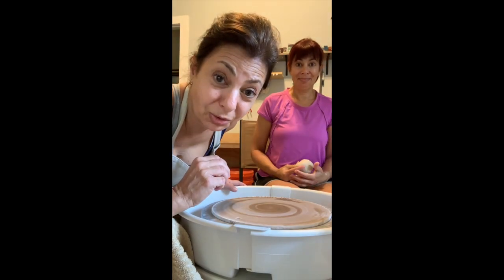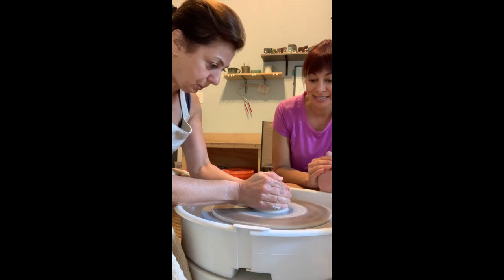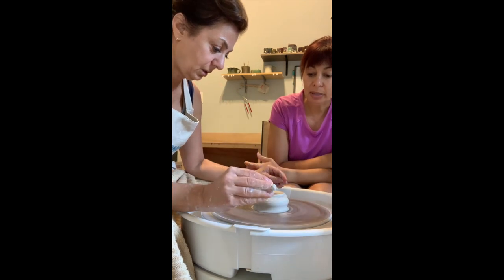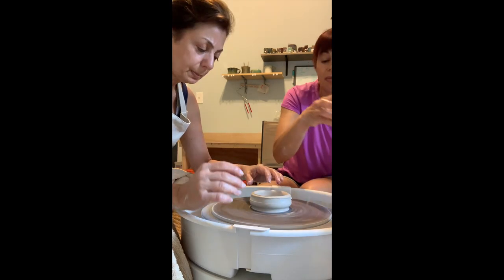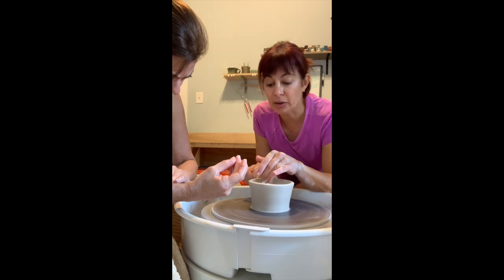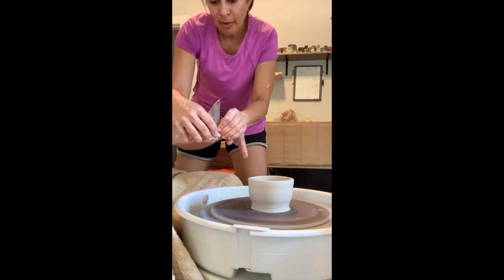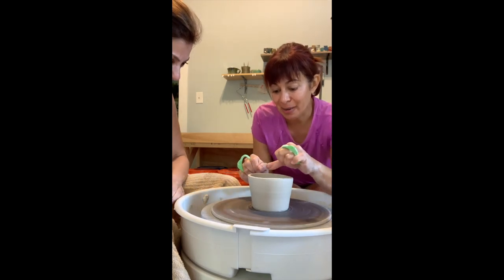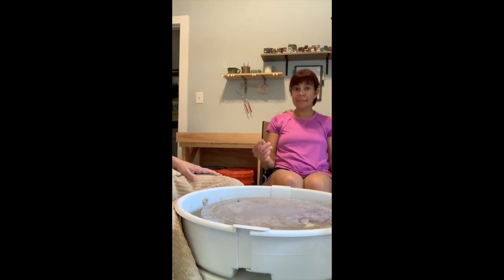Beginners Wheel Thrown Pottery!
Let’s learn some beginners wheel thrown pottery! Yes, my channel is all about fashion design but I think this skill I tried to do shows a strong point, so I wanted to show what my sister and I did.

Michelle is currently battling breast cancer and this is a video we shot together a few years ago that I wish I posted sooner. Hope you all give her some support as she fights through this.

Any skill takes knowledge, the proper coaching, and lots of practice!

This video was delayed a couple of years due to a glitch and doesn't have an intro. Nevertheless, I hope you get something good out of it!